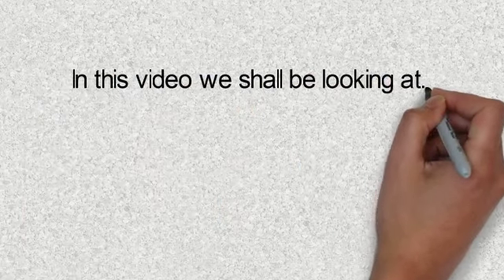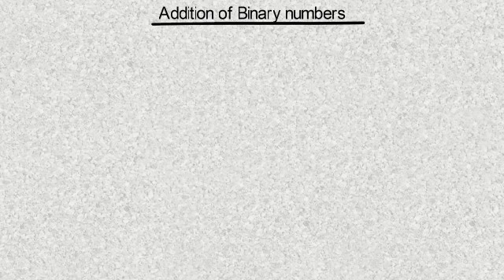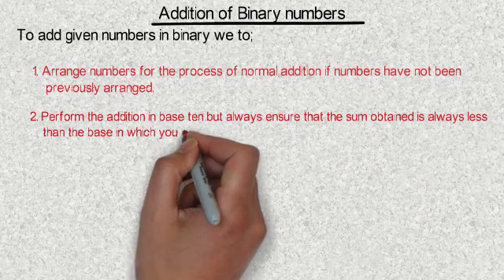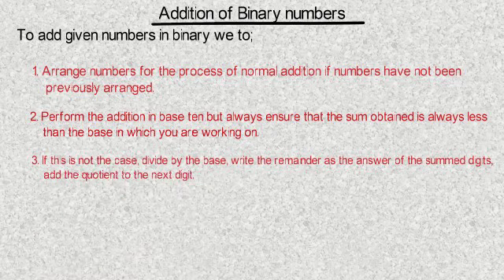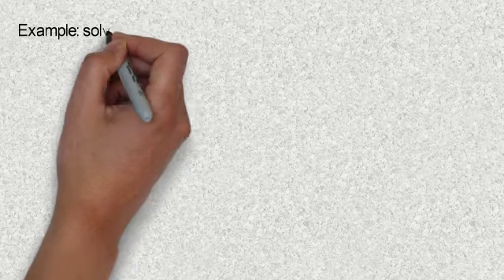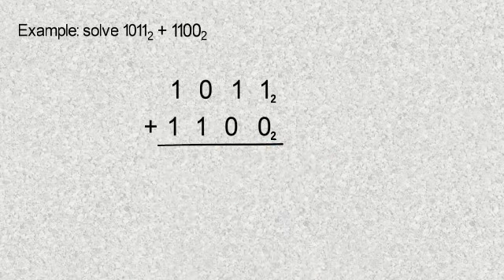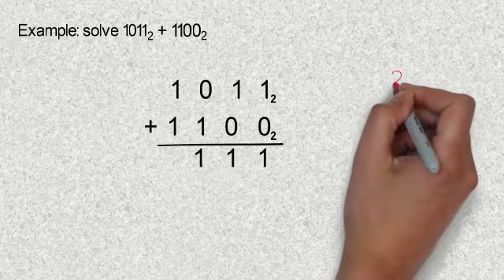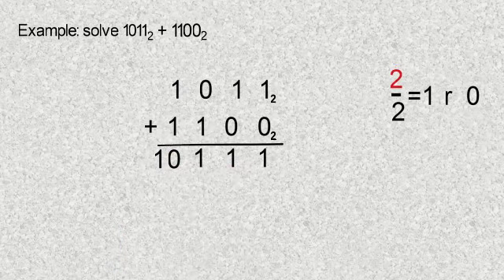Addition Of Binary Numbers 1